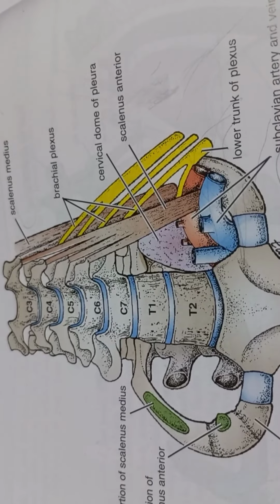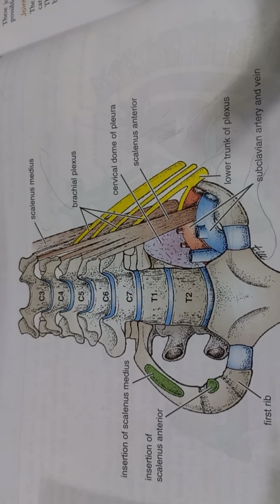Thoracic outlet syndrome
test of thoracic outlet syndrome